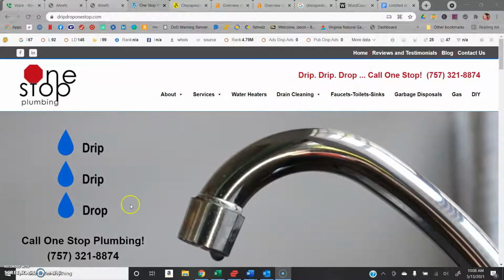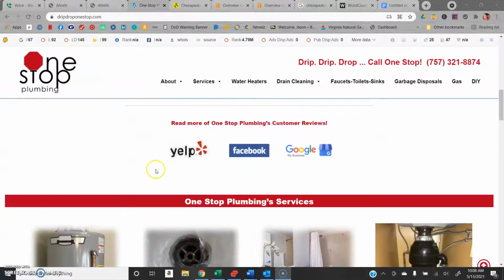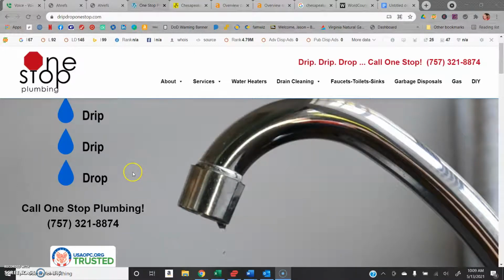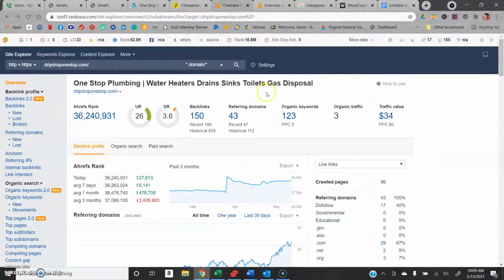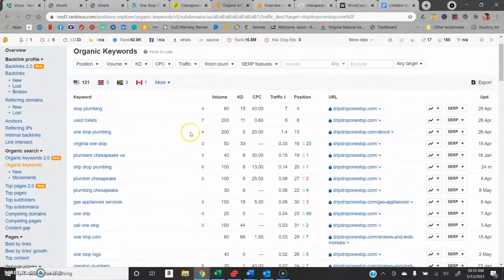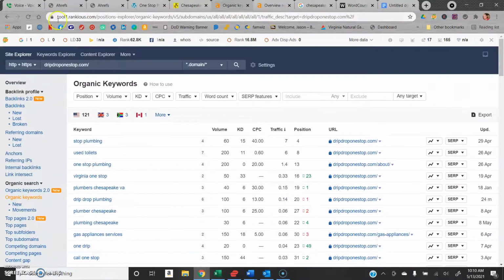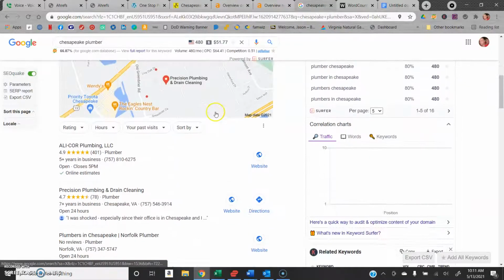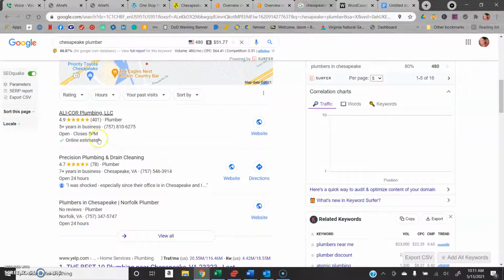One Stop Plumbing - Web Review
Jason from Virginia Beach WebDesigns shows One Stop Plumbing dripdroponestop.com how to succeed in Google ranking their website as number one, SEO, and website redesign. Jason is a senior web designer and marketer for the company and has shown nothing but professionalism in web design for his clients.